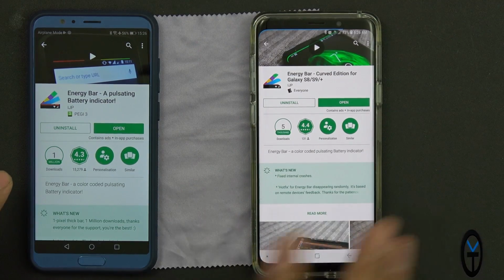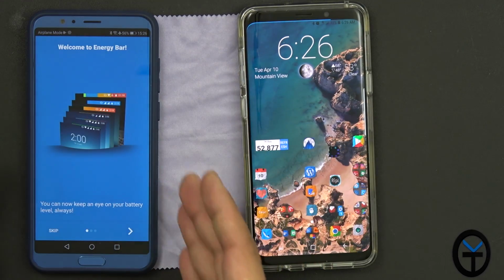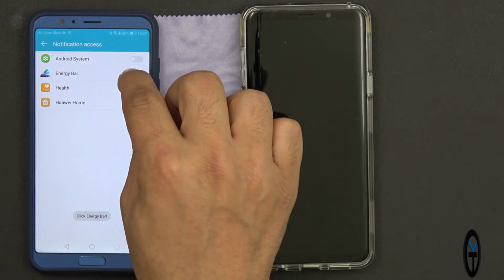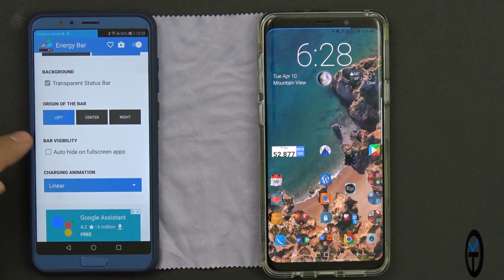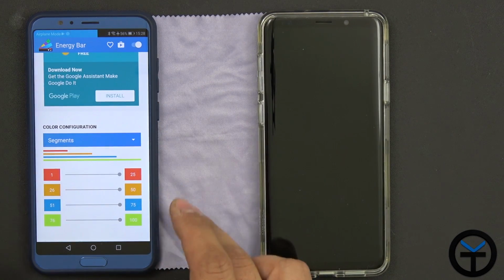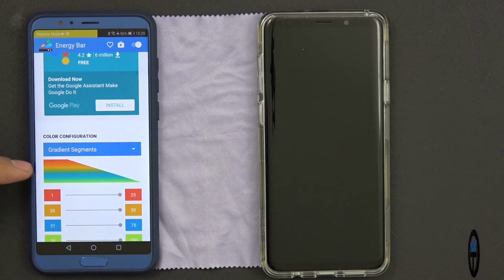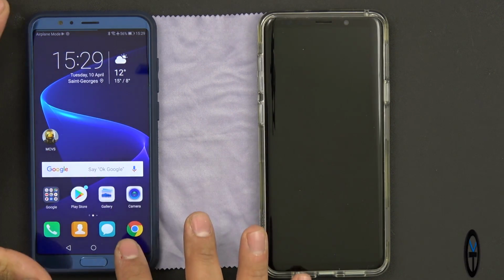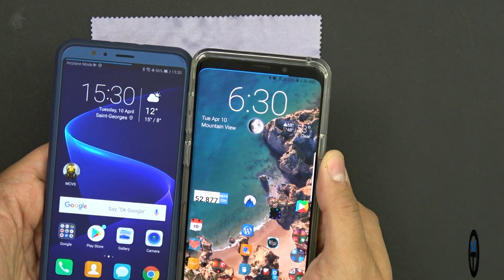Energy Bar For Android Gives You Battery Level Customization No Root Needed (S8 / S9 / Note 8 Mods)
Today I have for a  Mod that was recently updated to support the curved display for the S8 / S9/ S8 plus and S9 Plus as well as the note 8. This subtle indicator bar can be customized and is free. Hope you like this video.

B&H Dealzone:

Amazon Daily Deals: